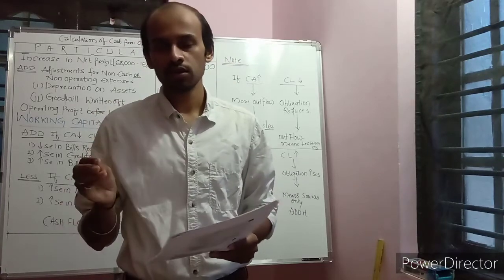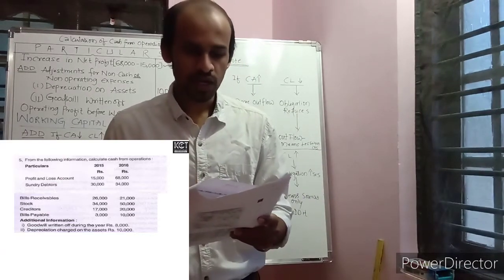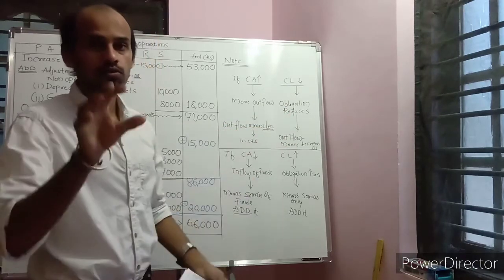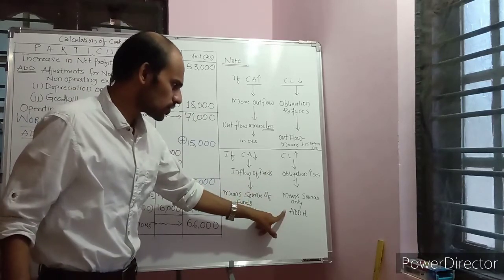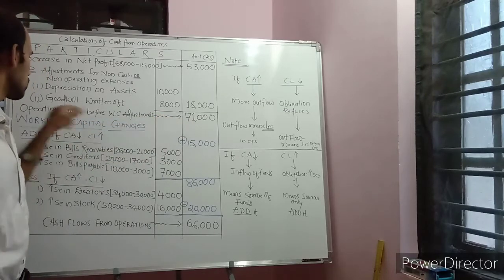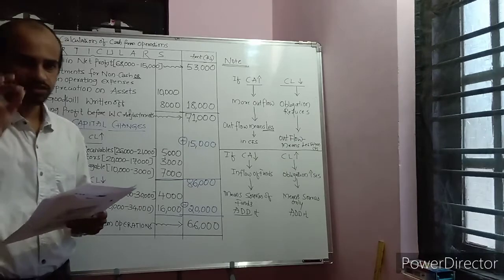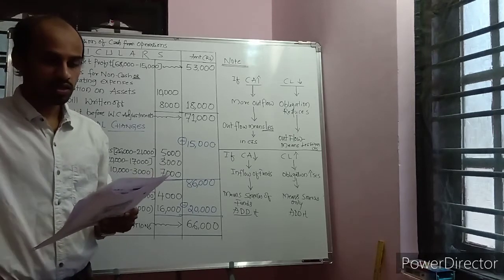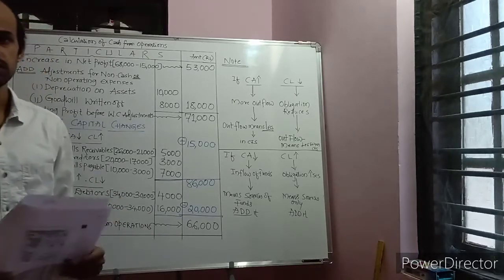Calculation of cash from operations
problem and solution on calculation of cash from operations